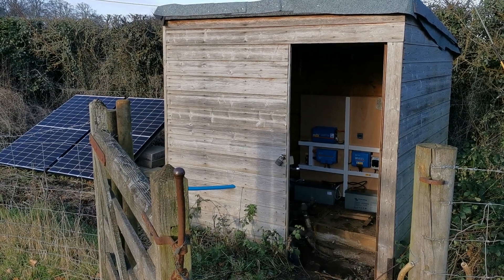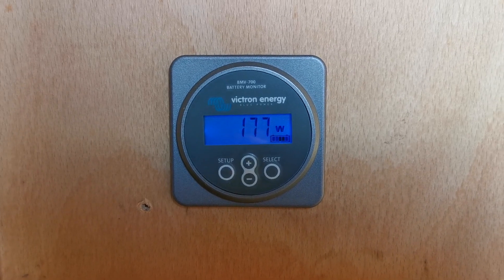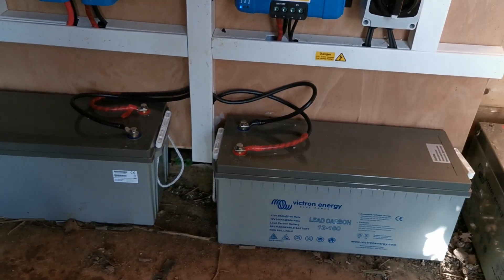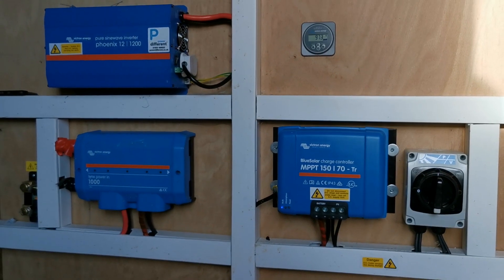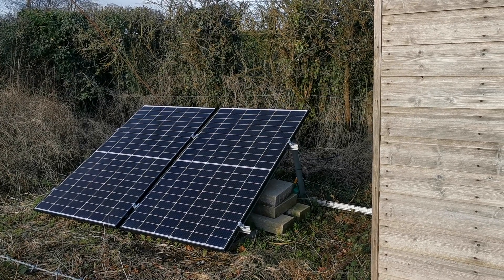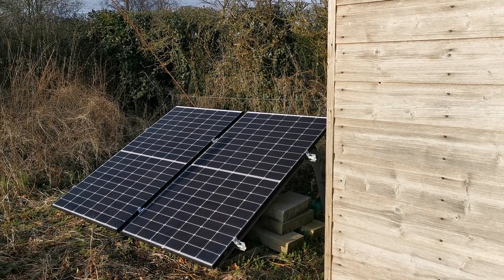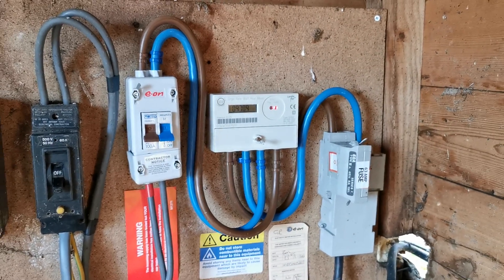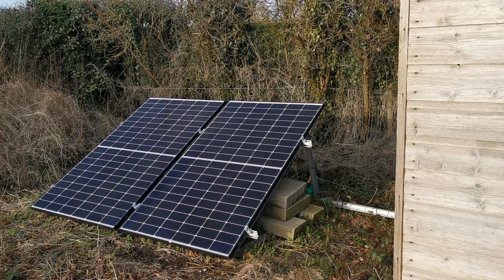1 Year Off Grid Solar Failure.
This 2-panel solar system with 320ah battery storage, charge controller, inverter, etc was installed on 18th February 2021 to take the power supply for the main farm borehole water pump off-grid.

The system was electrically engineered to produce well in excess of the annual electricity consumed by the borehole pump. Two 270W solar panels were installed providing the electrical energy as a 12V input to the charge controllers.

These were situated on un-fixed ground frames to the west side of a shed housing the electronics and pump assembly.

The system functioned without problems between February and October but then failed spectacularly, leaving us with no water supply. A mobile generator was rapidly sourced. This was run for 2 hours a day during which the pump was powered directly from the generator while both batteries were charged by a pair of trickle chargers, also plugged into the generator. This kept the water flowing 24hours a day but was not ideal during a fuel supply crisis in the UK!

The problem? totally inadequate solar power output during the short and dull, overcast English winter resulting in battery exhaustion and a deep discharge with possible battery sulphation.  A suspected short-circuiting of the battery terminals from a leaky shed roof proved a red-herring. Two 270W panels in partial shade from the pump shed until 9.30am were never going to produce adequate output during sunny days to support the minimal power production on dull days

December 2021 was officially the dullest on record, we had 10days of continuous drizzle with no sun at all.